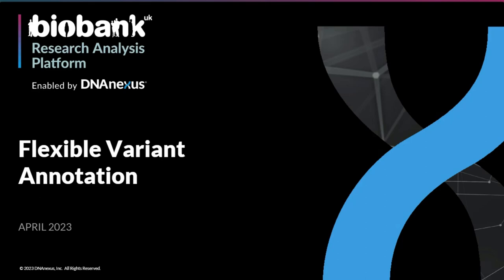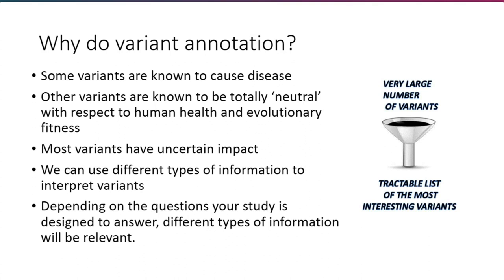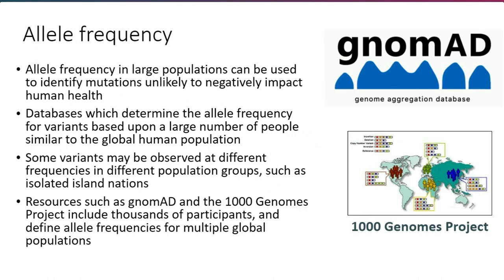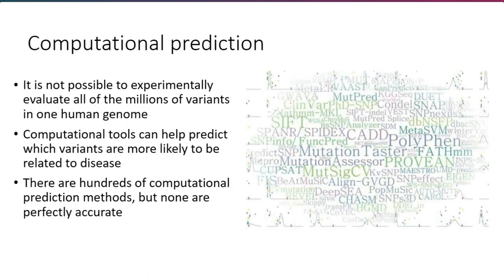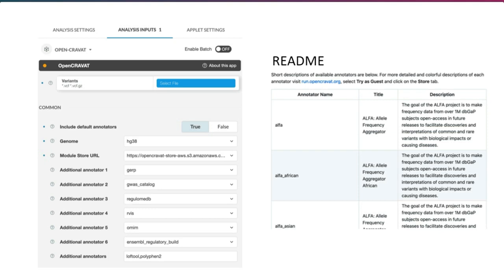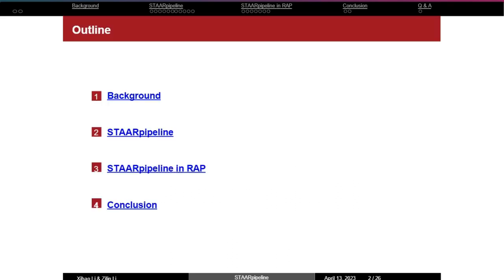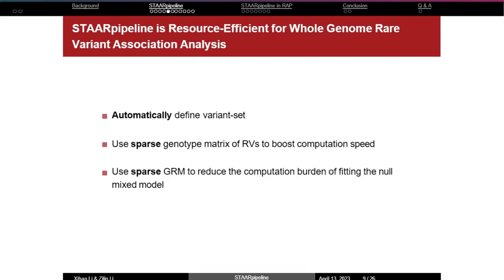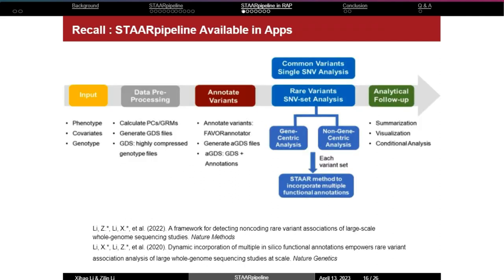Flexible Variant Annotation on the UK Biobank Research Analysis Platform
Learn how to perform large-scale variant annotation with tools that are easy to run in Jupyter Notebooks. This session covers strategies for implementing these tools and sample code for you to get up and running on your projects.

00:00 Introduction
04:16 Intro to Variant Annotation - Rachel Karchin
27:25 STAAR Pipeline: Background & Pipeline - Zilin Li
43:20 STAAR Pipeline on UKB-RAP - Xihao Li
49:05 Variant Annotation on UKB-RAP - Ben Busby
55:07 Q&A